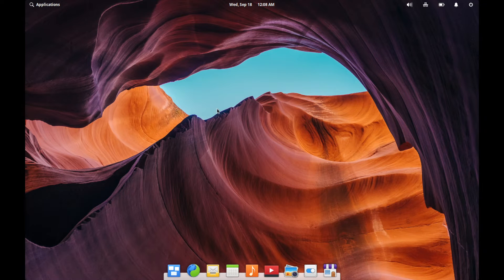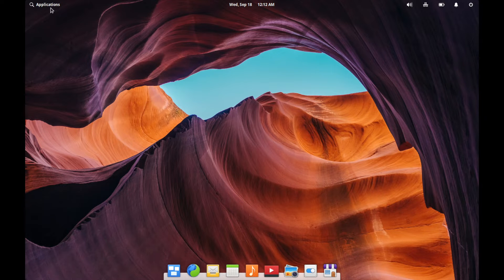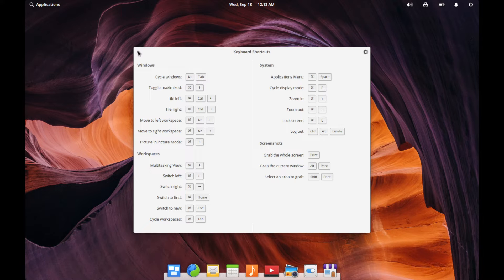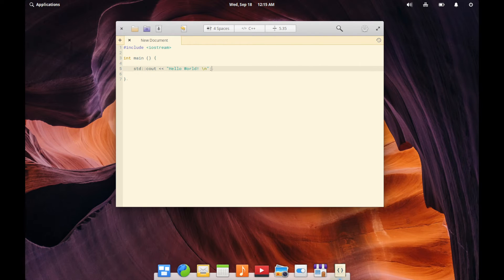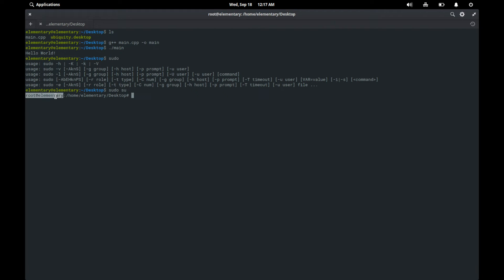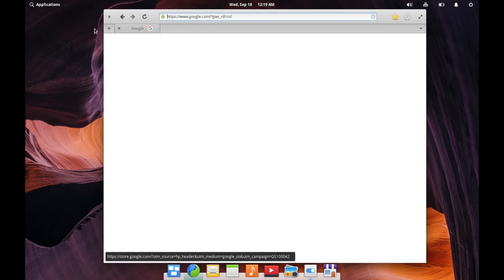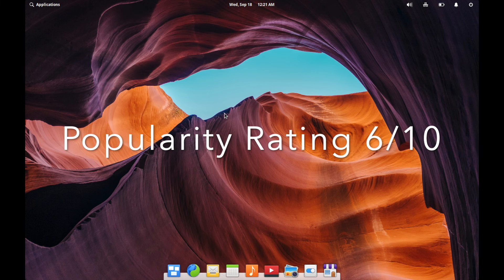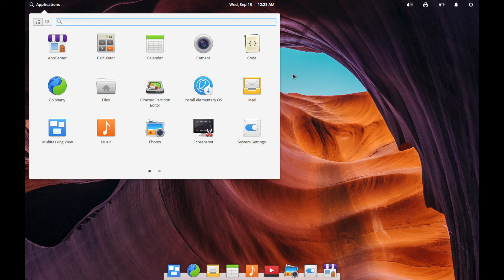Elementary OS Juno 5.0 Review & Walkthrough | (Linux Beginners Guide)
Elementary OS Juno 5.0 Review and Walkthrough.  We'll go through Linux Elementary OS Juno 5.0 together and explore the latest release from Elementary OS.  Elementary OS Juno 5.0 is a very user friendly Linux bistro and focuses on making the transition from Windows/MacOS as seem-less as possible. Elementary OS is also based off the Ubuntu Linux Distro so it's very stable.